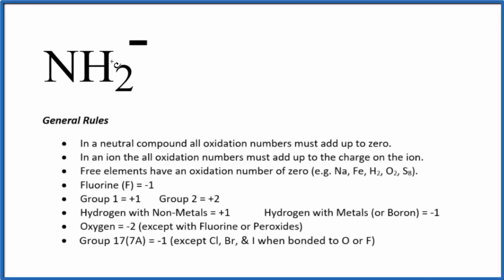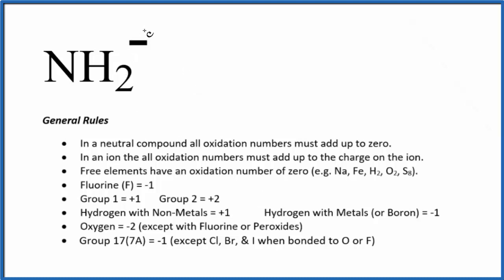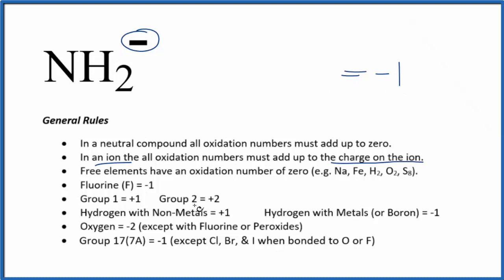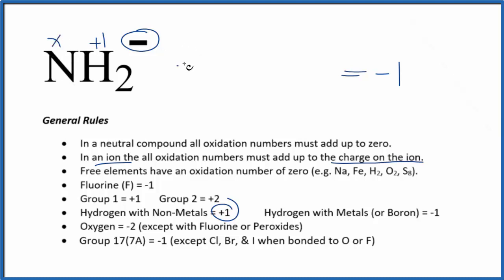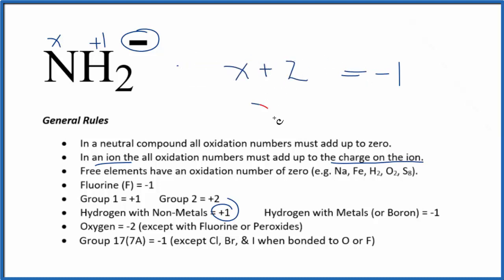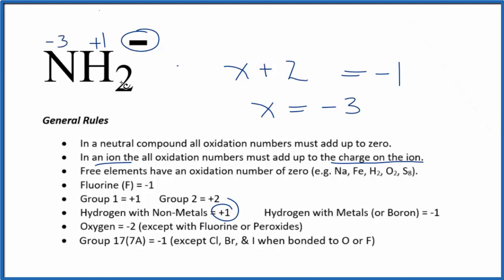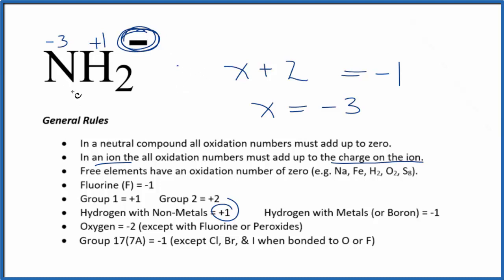How to find the Oxidation Number for N in the NH2 - ion.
To find the correct oxidation state of N in NH2 - (the Amide ion), and each element in the ion, we use a few rules and some simple math.

First, since the Amide ion has an overall charge of 1- we could say that the oxidation numbers in NH2 - need to add up to charge on the ion.

Here it is bonded to N so the oxidation number on Oxygen is -2. Using this information we can figure out the oxidation number for the element N in NH2 -.